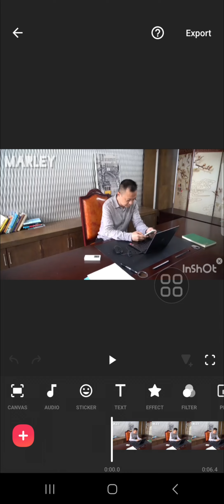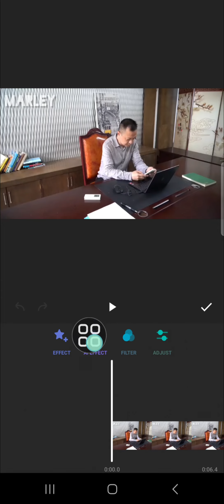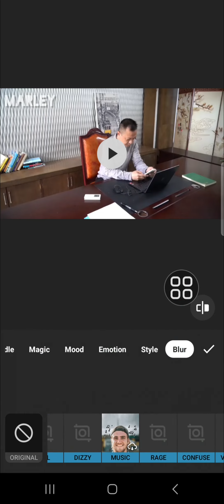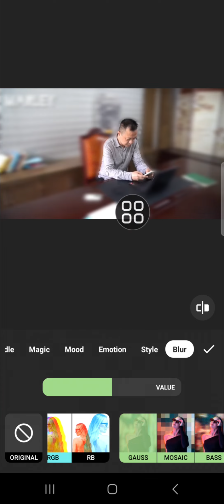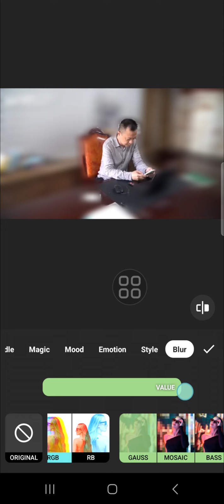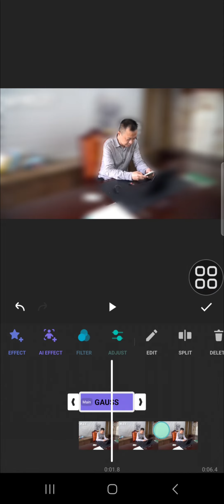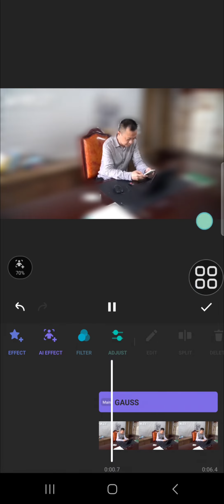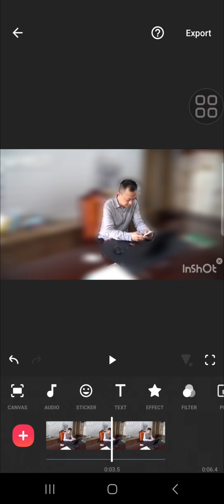✅ EASY: How To Blur Video Background In Mobile Using InShot Video Editor | Step by Step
Looking to make your videos stand out with a professional touch? In this easy-to-follow tutorial, we’ll show you how to blur the background of your videos using the InShot Video Editor on your mobile device. This step-by-step guide will help you create stunning visuals by focusing attention on the main subject and adding a sleek, blurred effect to the background.